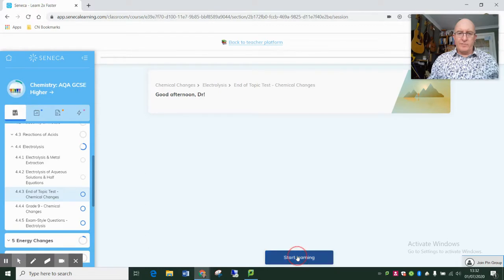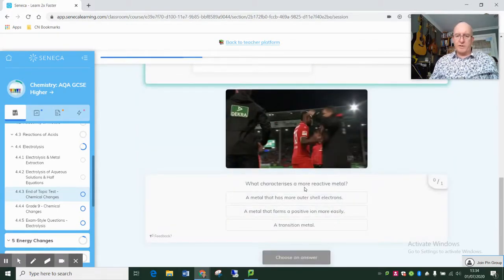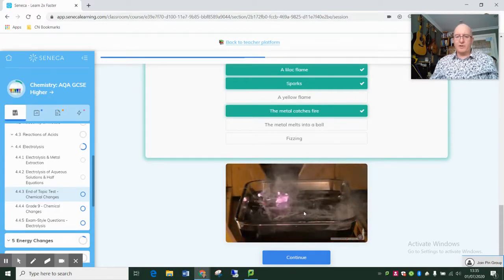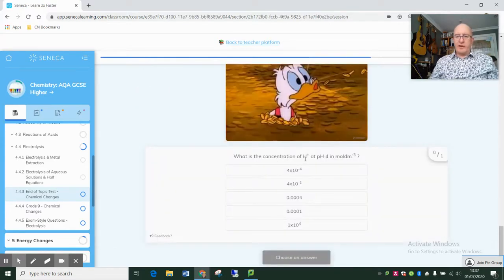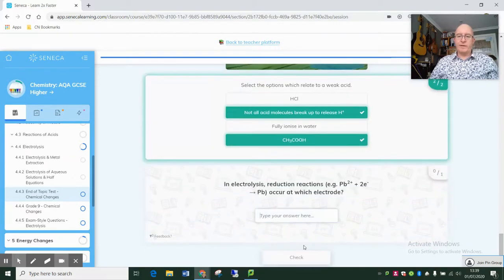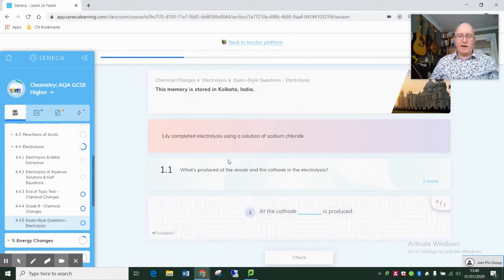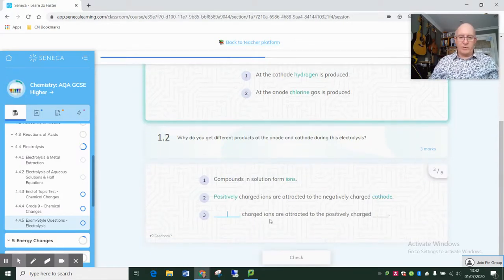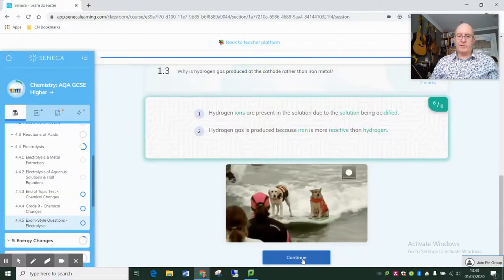C5/6 Seneca Test Walkthrough